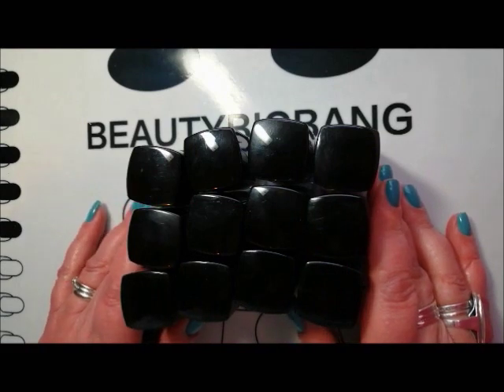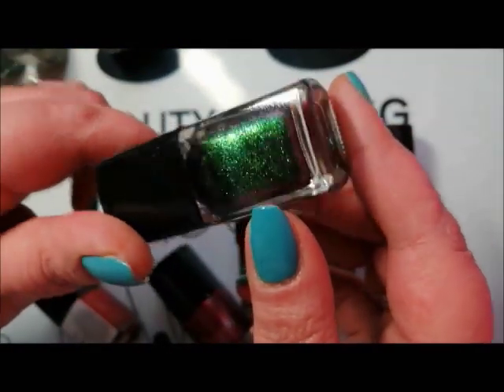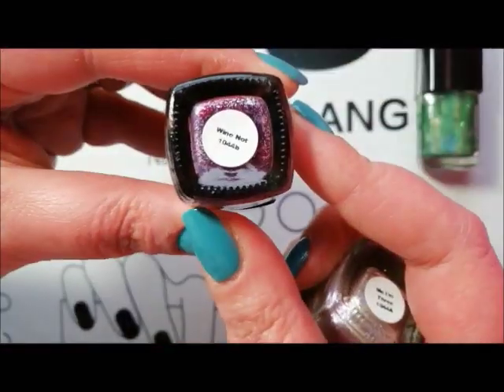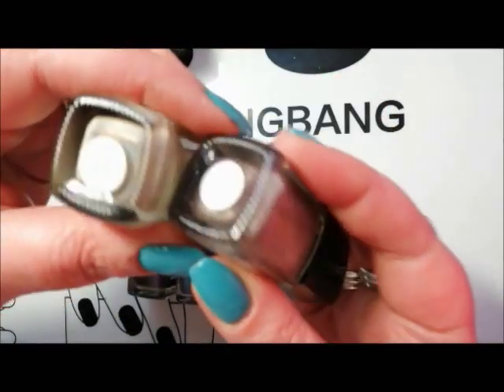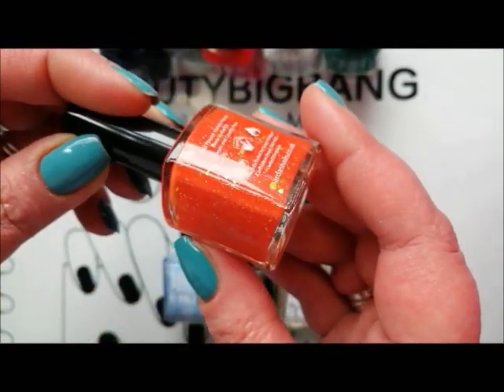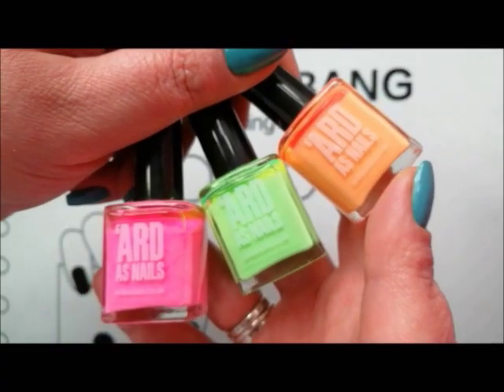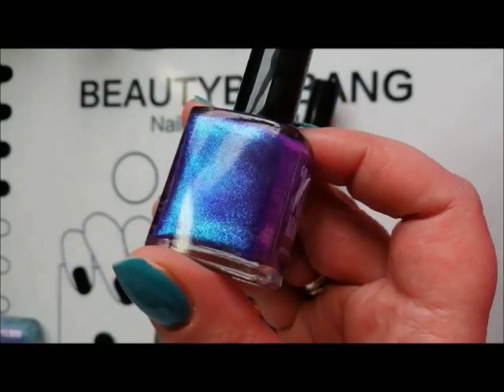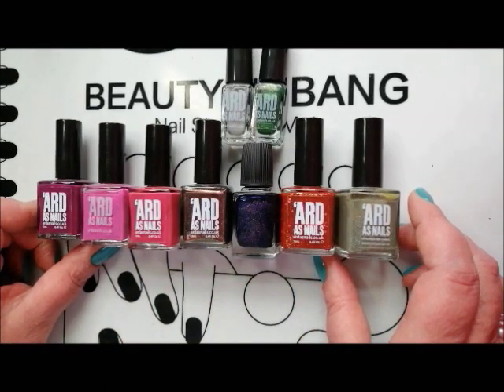Extreme Nail Polish Destashing (My Ard as Nails polishes- 134!)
Settle yourself in for half an hour of me and my 134 Ard as Nails collection...complete with janky editing!